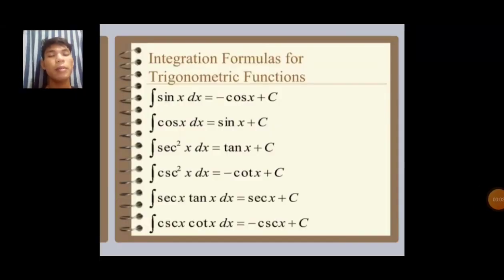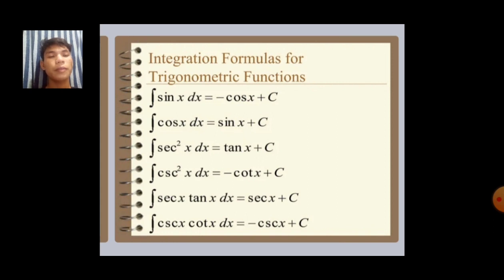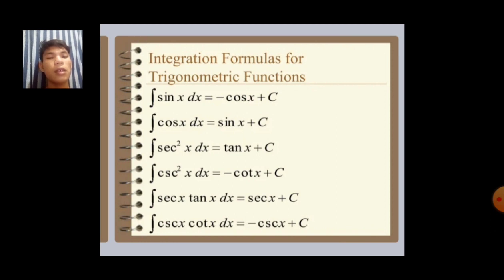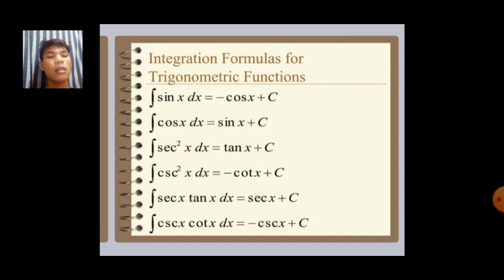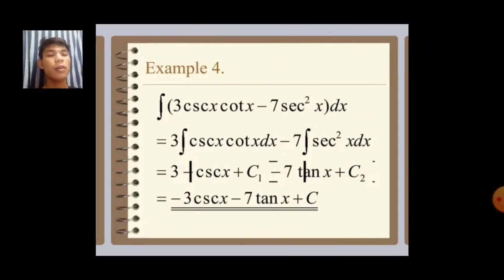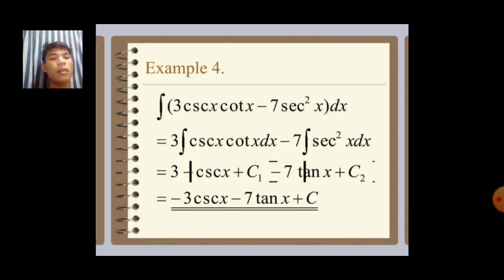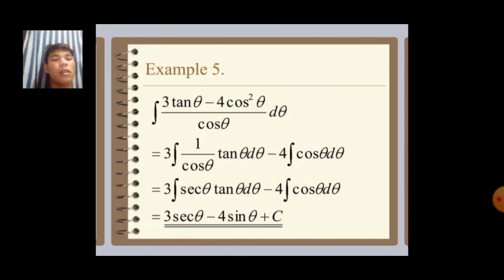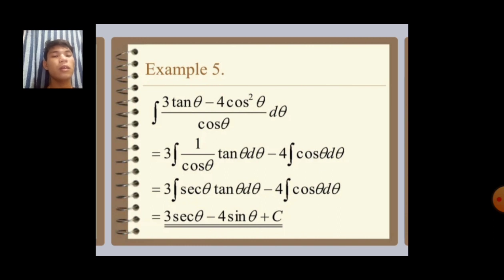Integration and Trigonometric Functions